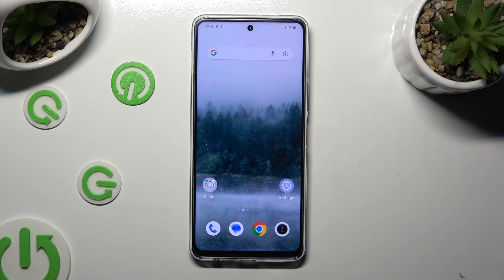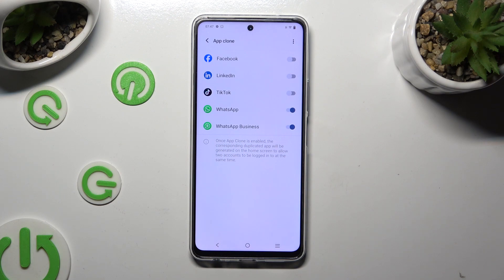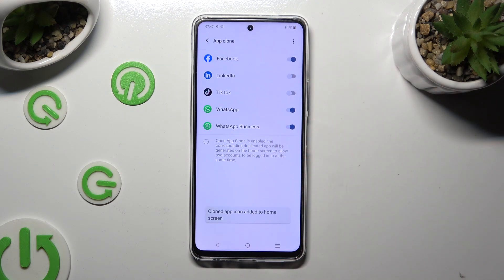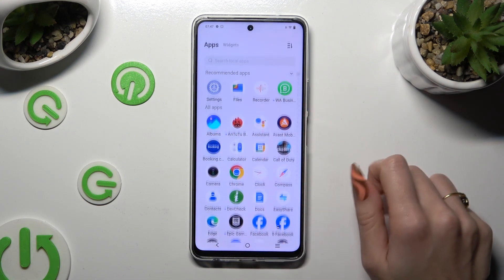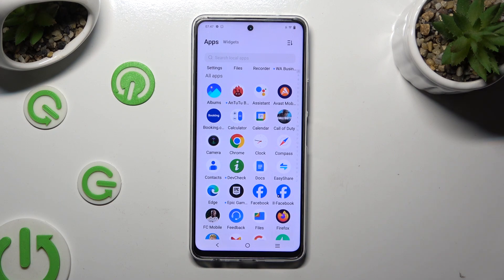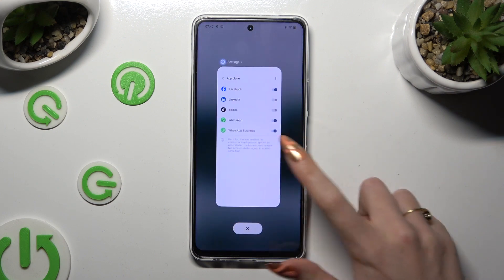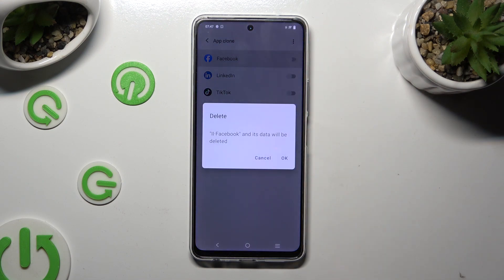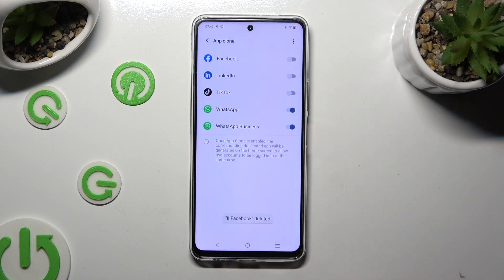How to Clone Apps on VIVO Y36 - App Clone Feature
Double your app game with App Clone on VIVO Y36! Unlock the secrets of this nifty feature and learn how to duplicate your favorite apps for ultimate convenience. Whether it's juggling work and personal profiles or just keeping things separate, we've got the step-by-step guide to help you master the art of App Clone.

How to use the app cloner on VIVO Y36? How to copy an app on VIVO Y36? How to find and configure the app cloner feature on VIVO Y36?